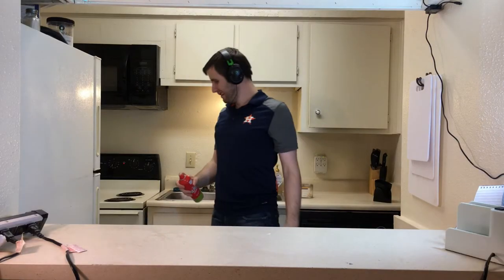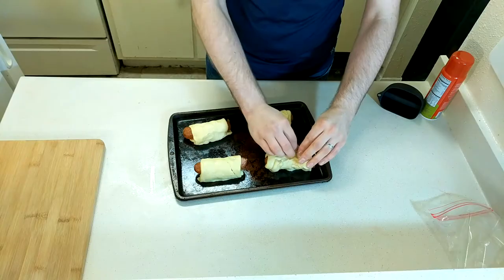Kolaches of Destiny!!!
Embrace the breakfast!!!